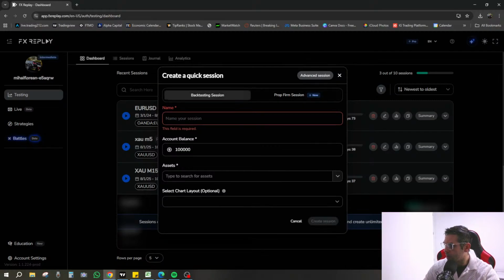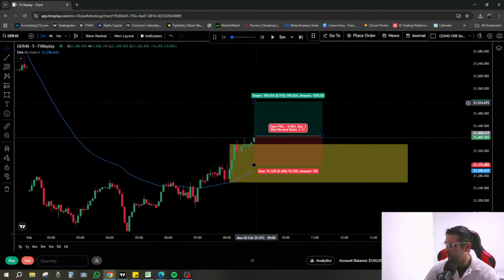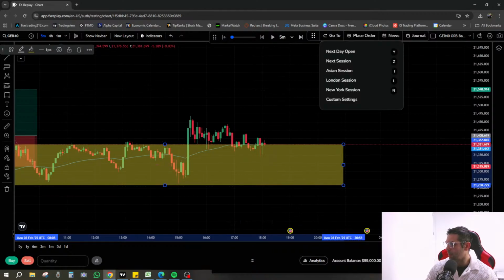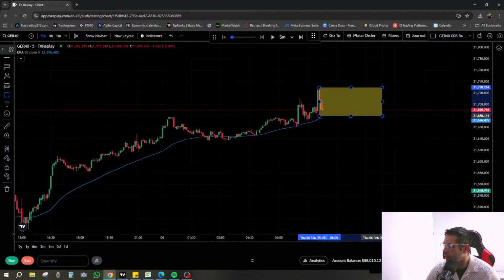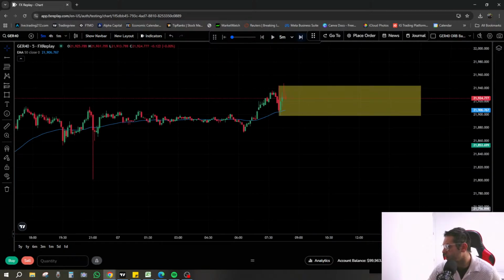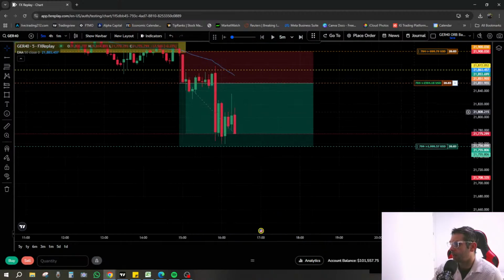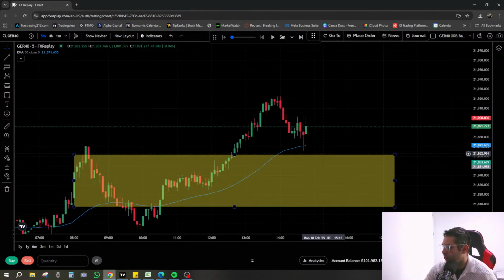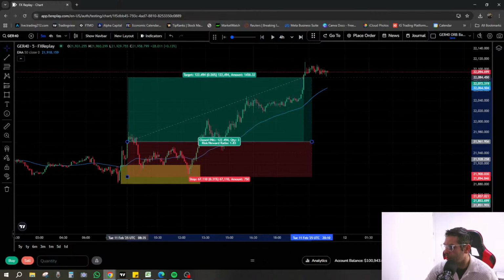GER40 ORB Backtesting session 22.01.2026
In this backtesting session, I will trade the german dax index and try out the opening range breakout. I will trade trading ranges as well as breakouts. Join me and see how I backtest my strategies before taking them live.